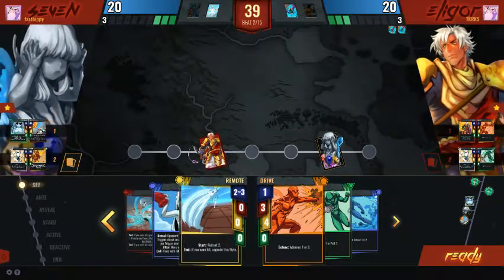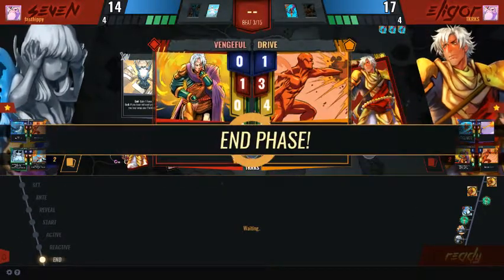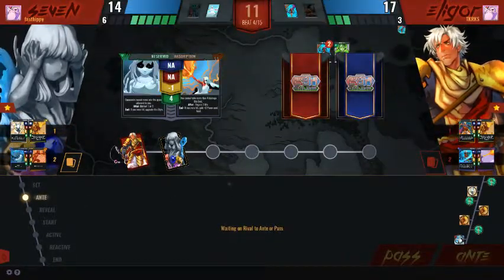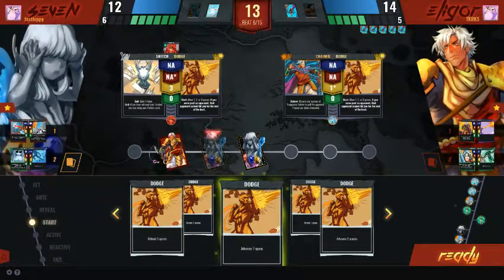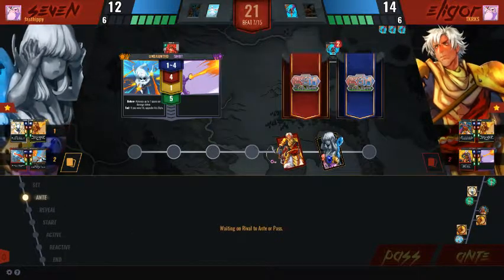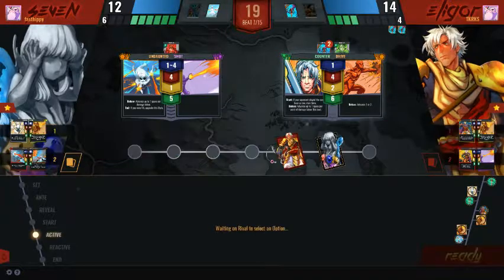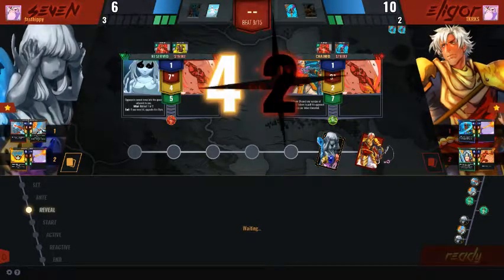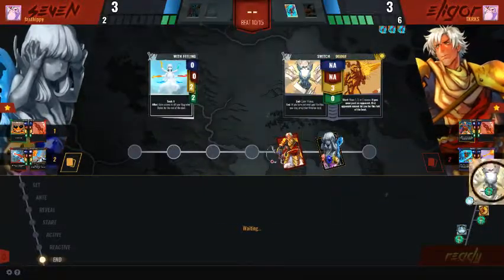BattleCon Online Seven vs Eligor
Me playing and likely losing at BattleCon.

Today I am just playing with Seven vs TKRKS playing Eligor. This will be a match up of defense, defense and more defense. Who will be the king of the durdle turtles? Watch and find out!

BattleCon is great game of open information and plays somewhere between chess and street fighter. It is a board game but has now been adapted for Free to Play online play. Check out the discord and open Alpha